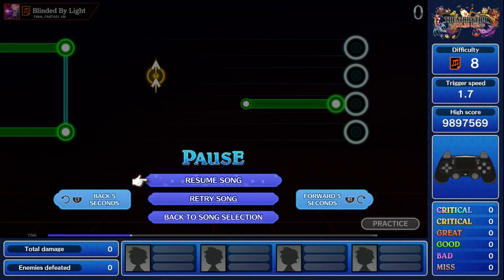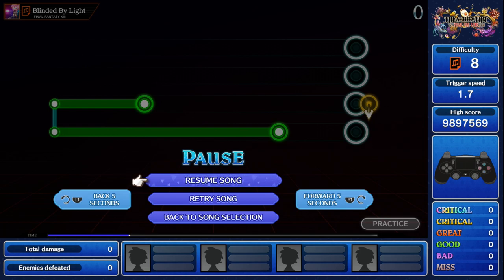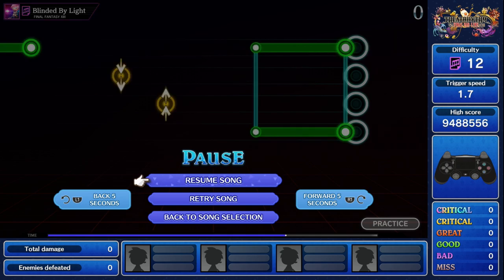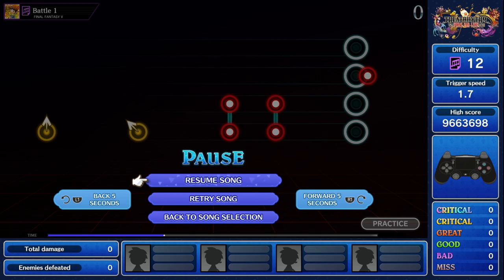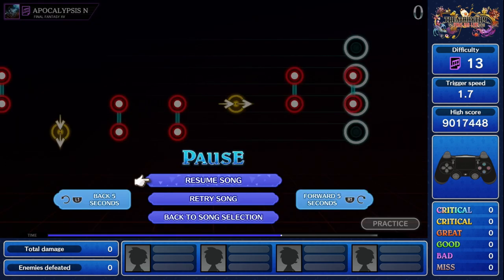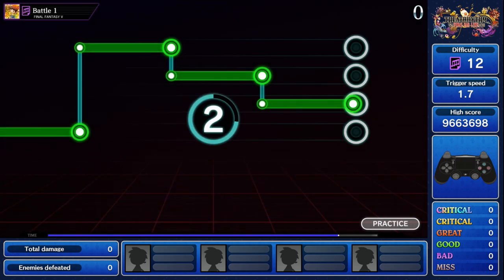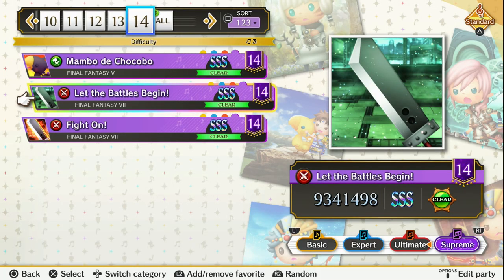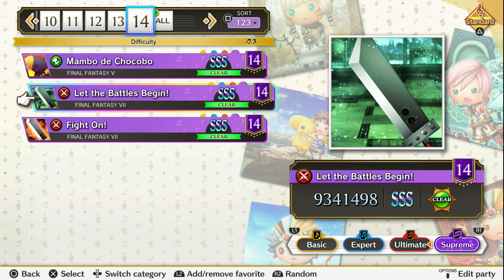Theatrhythm Final Bar Line - Slide Notes The Easy Way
quick little video explaining the principle behind the easiest way to hit those funny little arrows in Final Bar Line because I've seen a lot of people comment that they struggle with them.

kinda wish I ducked the game audio slightly better but oh well